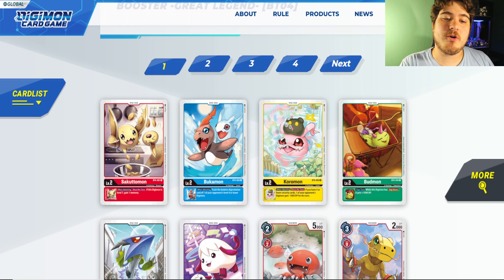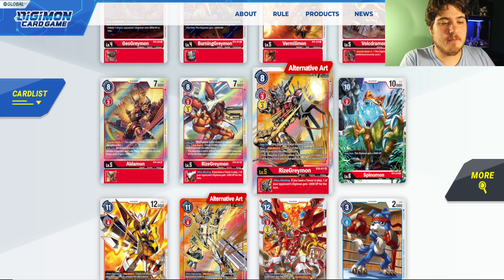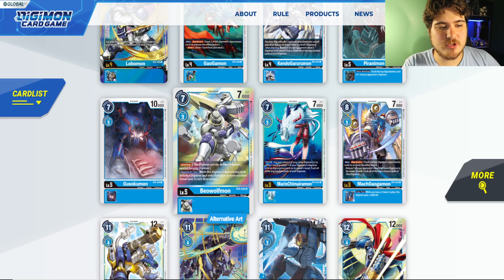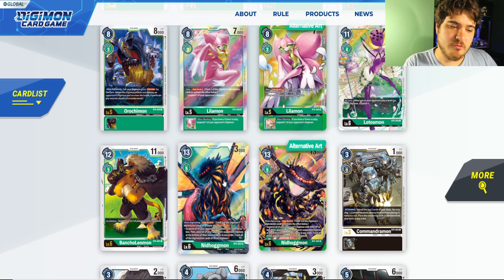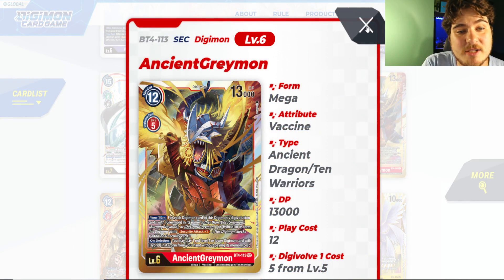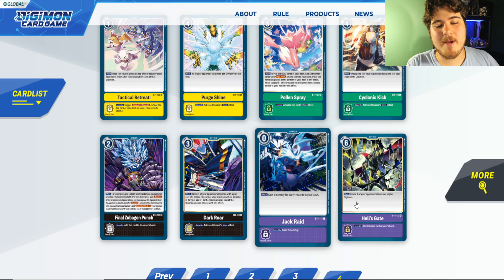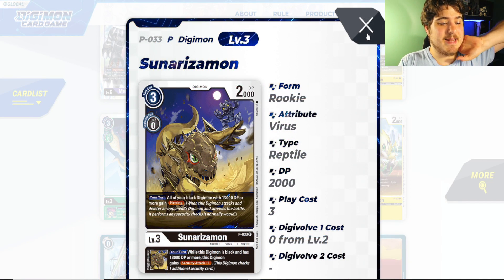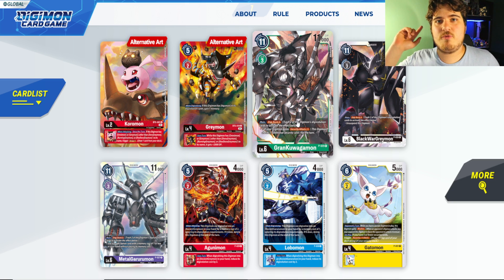Digimon Card Game | Get these Key Cards for Set 4!! | Digimon TCG Great Legends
In today's Digimon TCG video, we will be taking a look at some of the key cards that you should aim to pick up from the fourth set of the English release, mainly in regard to future decks that will need some of these cards! Enjoy!

digimon​​​cardgame digimontcg​​​ RideMyAvatar​​​! digimontcgenglish​​​ englishrelease​​​